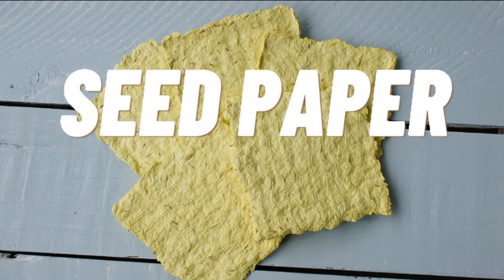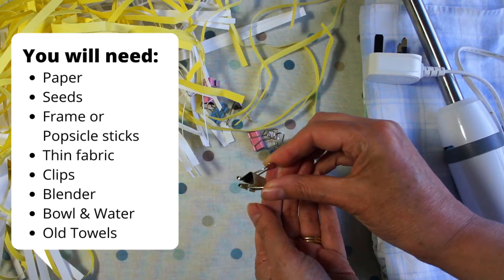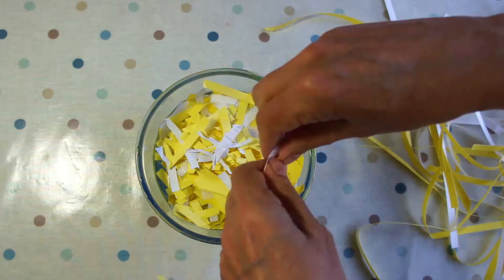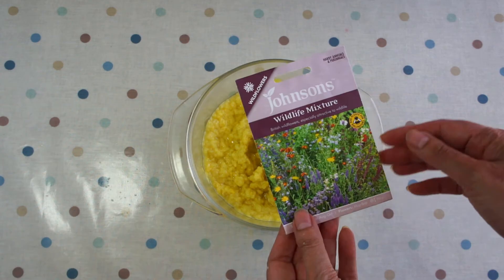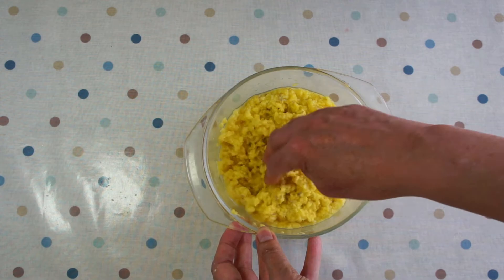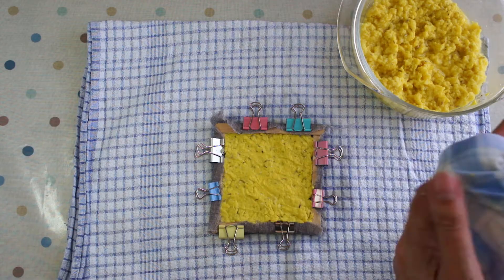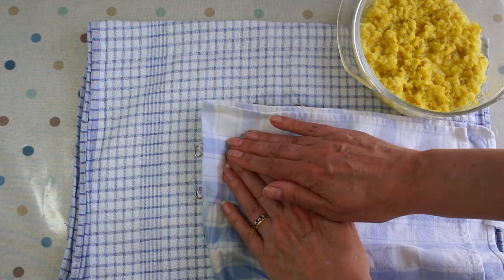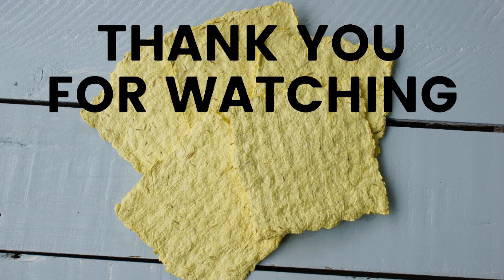HOW TO MAKE PLANTABLE SEED PAPER - Easy DIY Project using Recycled Paper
This video shows you how to make your own plantable seed paper at home as a DIY project. Great fun and can be used to make great gifts such as cards, gift tags and bookmarks. Cut it into any shape you like including hearts! This is easy paper making with seeds as an added bonus.

Great gift idea for anyone with a garden or a love of flowers. Can be planted in a pot just as easily as a garden. Select your seeds for your recipient and then co-ordinate the colour of your paper with the colour of the flowers for added fun.

When you are ready simply plant the paper by laying it onto the soil and giving it a thin covering of soil or tear it up and spread it out on the soil. Water it in and keep the soil moist.

If you want more guidance then check out the written tutorial on my

Enjoy watching and creating your own seed paper projects.

If you are thinking of opening an Etsy store then use this link and get 40 free listings